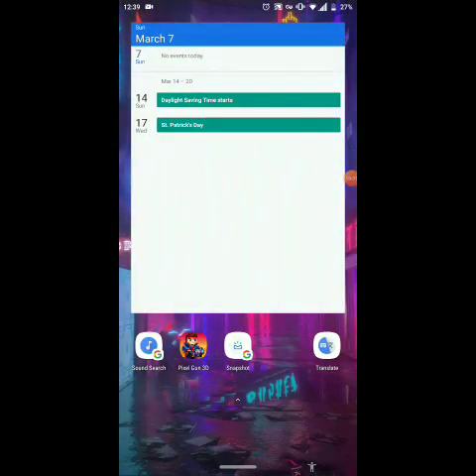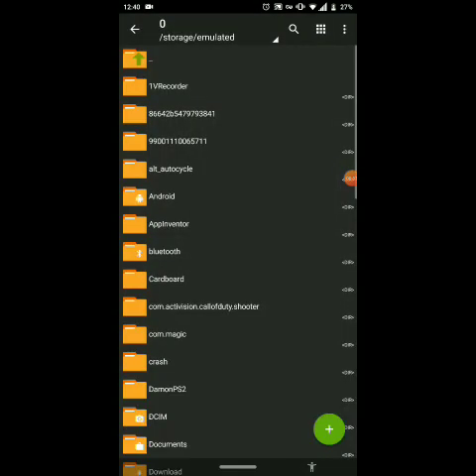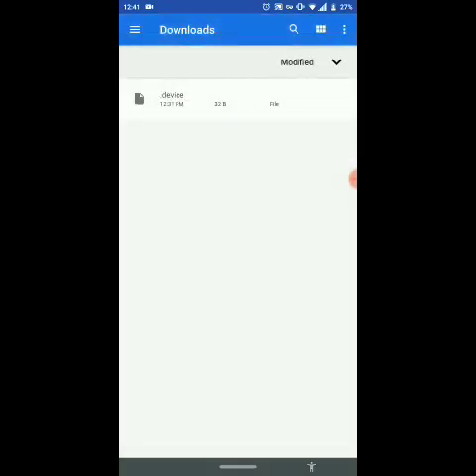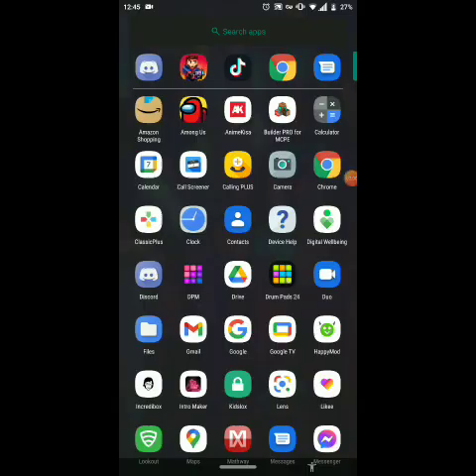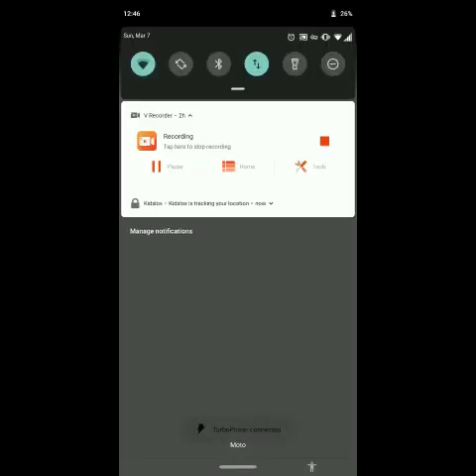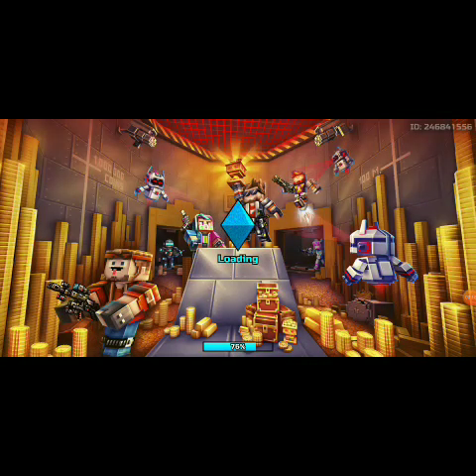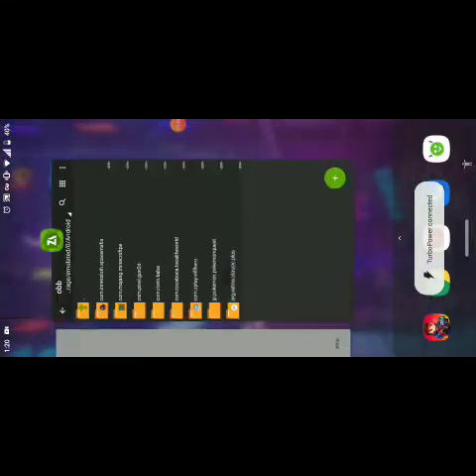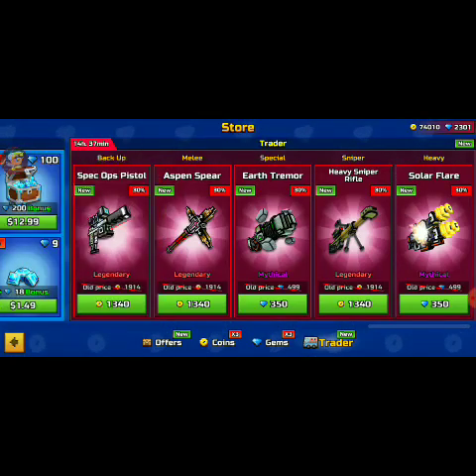PIXEL GUN 3D MOD MENU!!!!| LATEST VERSION!!!!| TUTORIAL